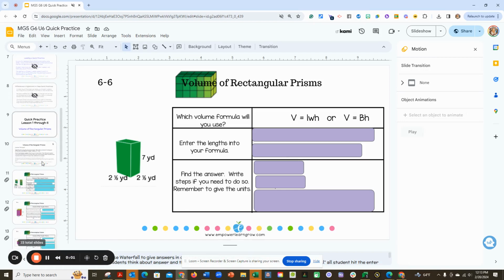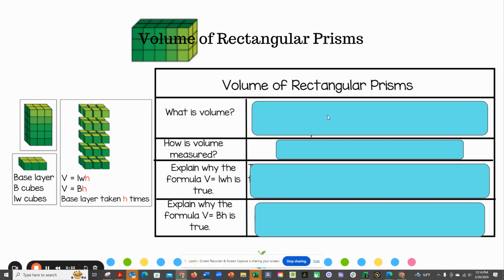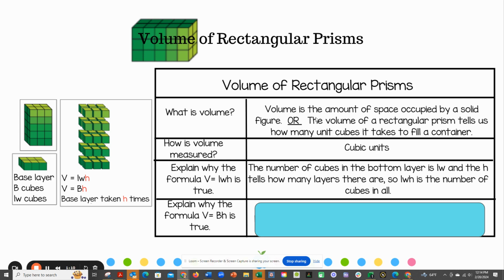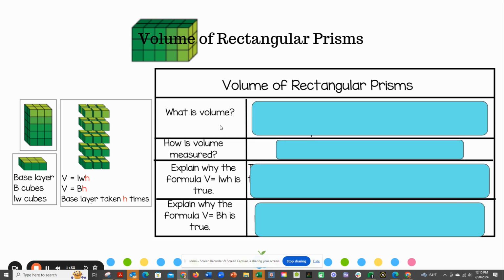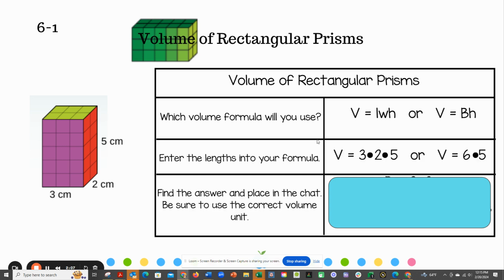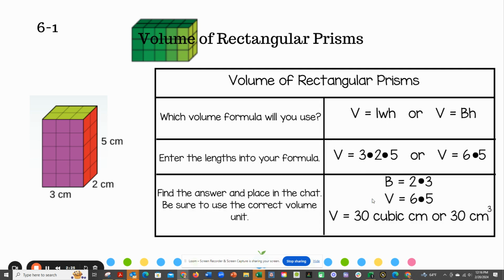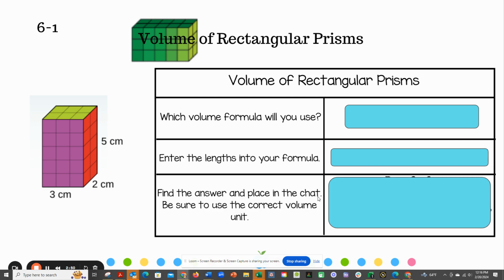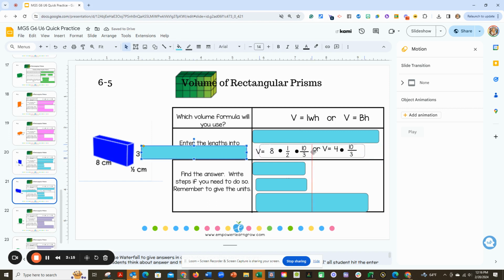Math Expressions 6th Grade Unit 6 Quick Practice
Math Expressions Quick Practice Grade 6, unit 6